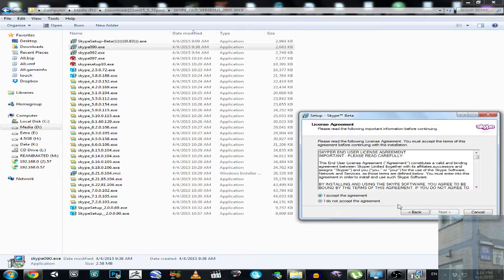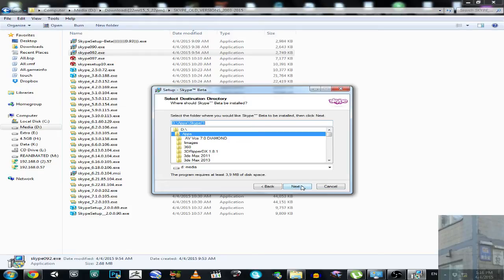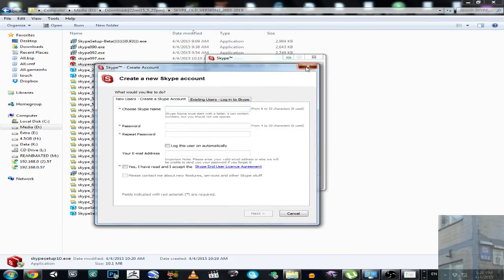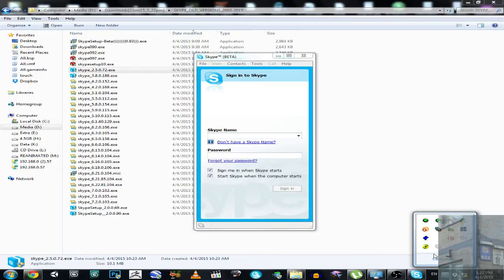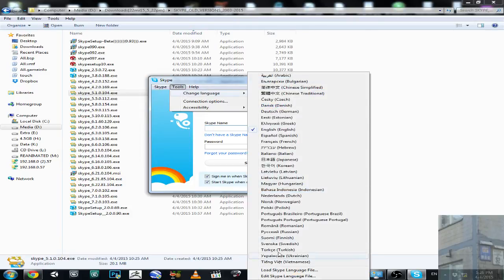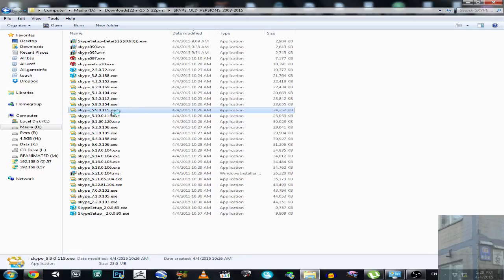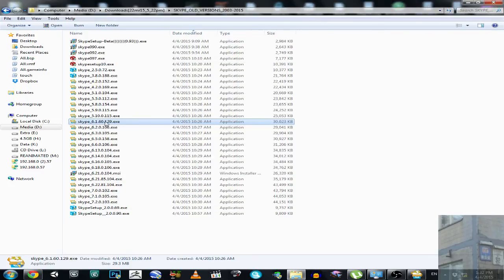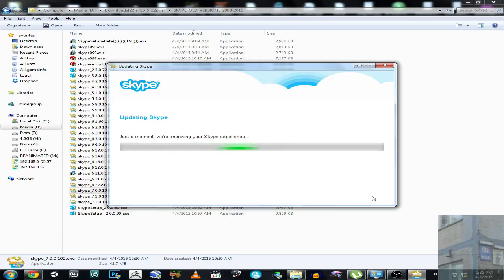Skype - Almost ALL VERSIONS (2003 - 2015) + History